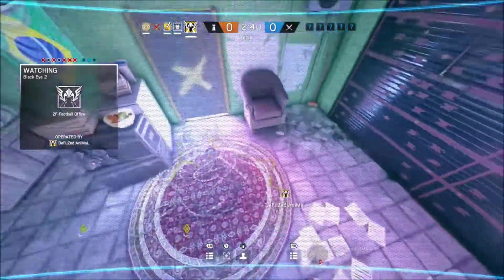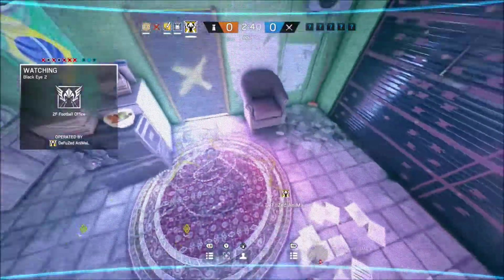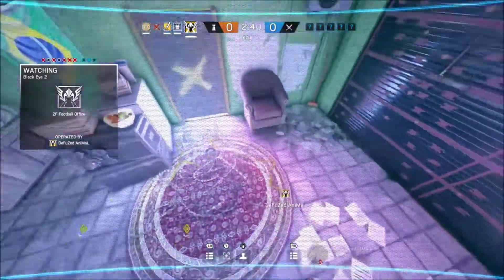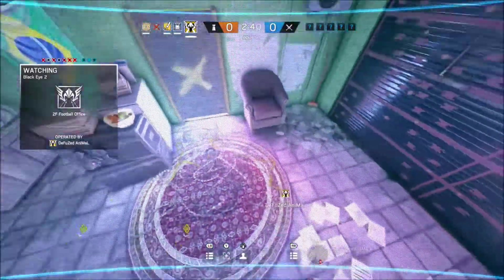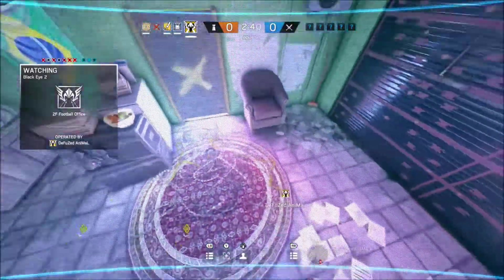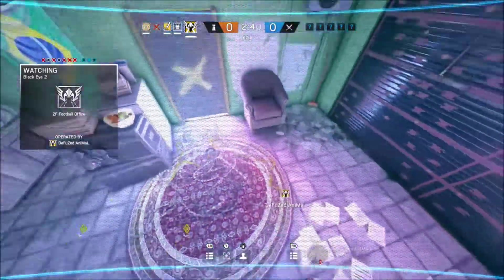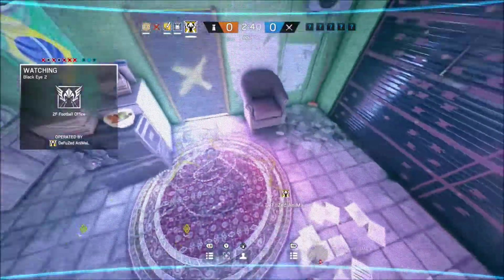Walk & Talk: Favela Ranked Game Play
In the first video of the Walk & Talk series I show you a full game of ranked on the map Favela, with a running commentary explaining what I am doing and why I am doing it, along with some tips and tricks. Hopefully this is helpful to some of you guys. Please let me know if you do like the video in the comments below and I will continue with the series, cheers :)